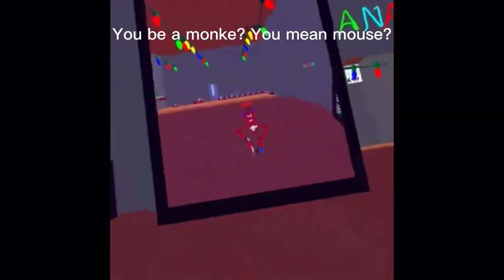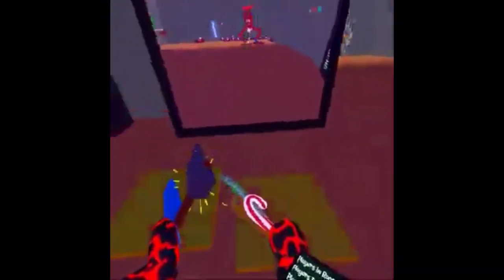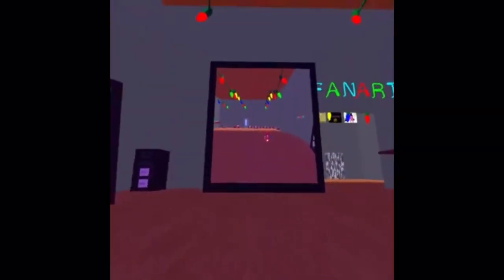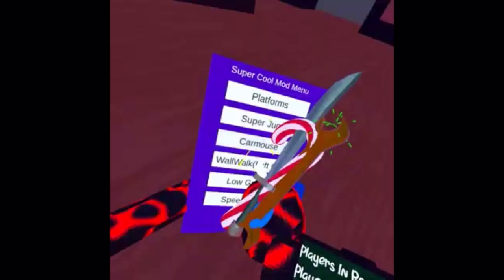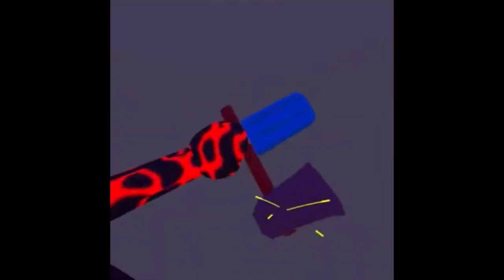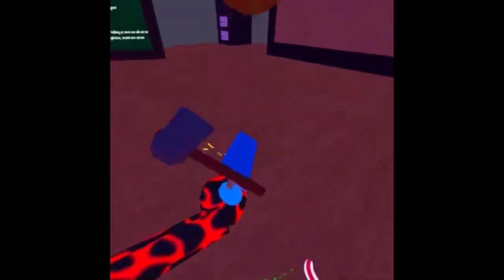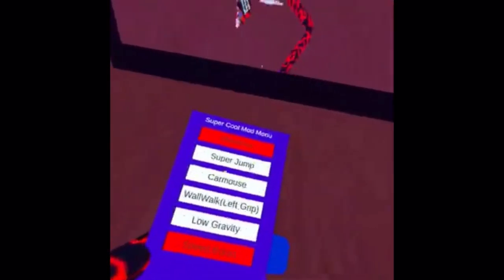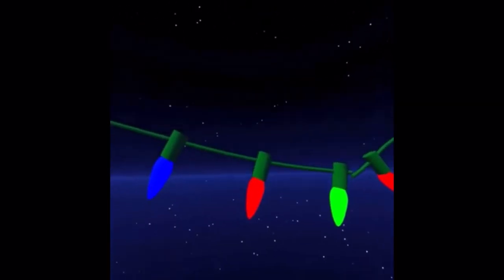Showcasing The Built-In mod menu/review | Mouse runners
Subscribe to me and the creator of the game make the mod menu have pages it will be a lot of fun you don’t have to but I want you to btw I love your game